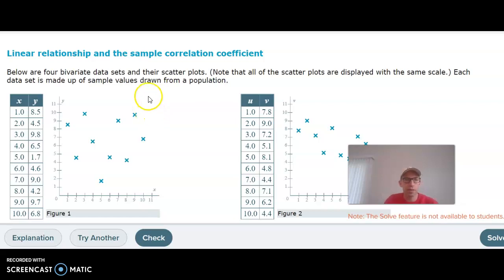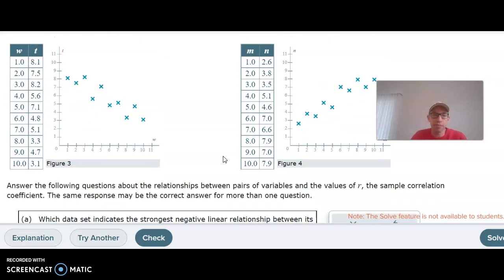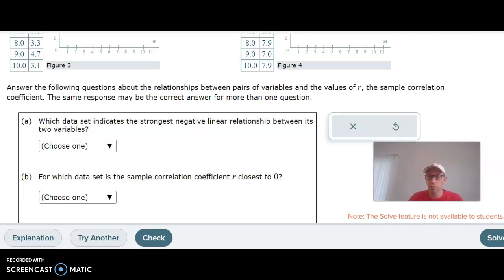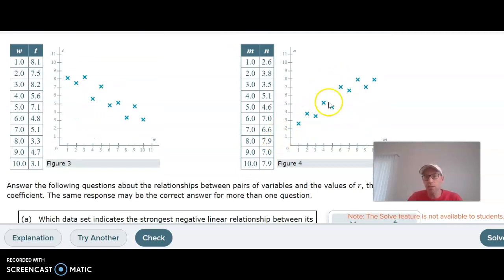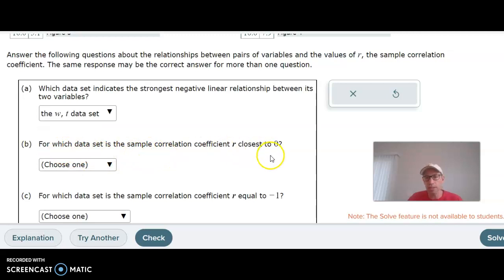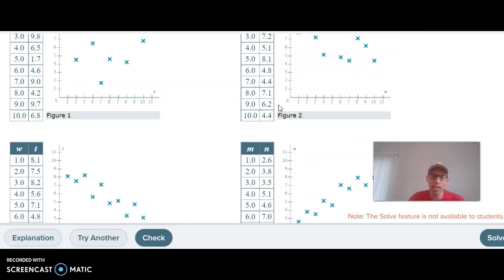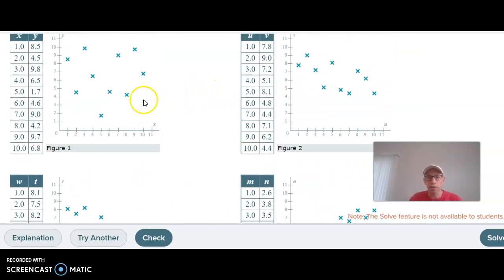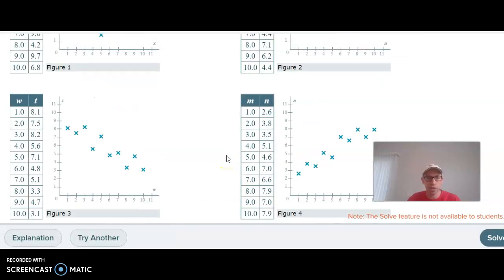Visualizing correlation coefficient r